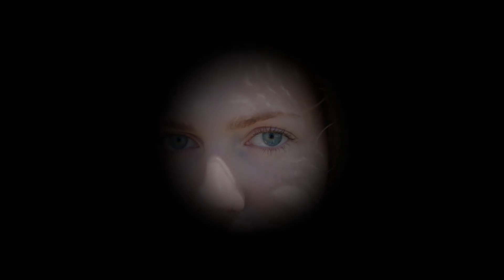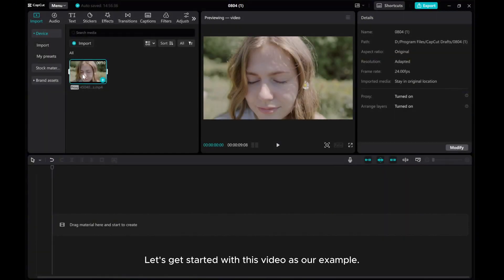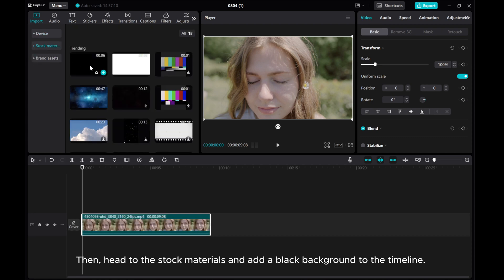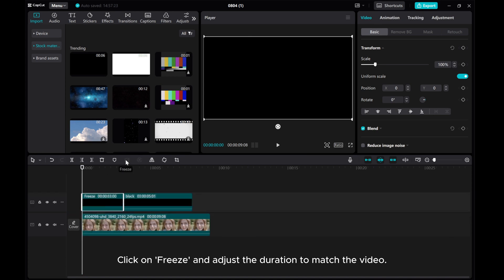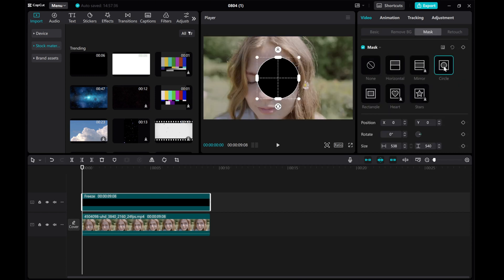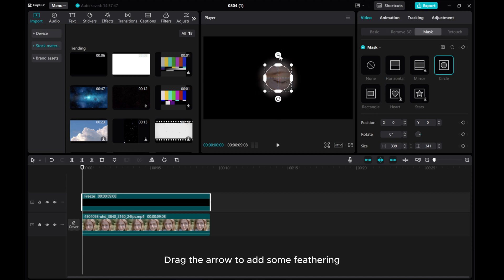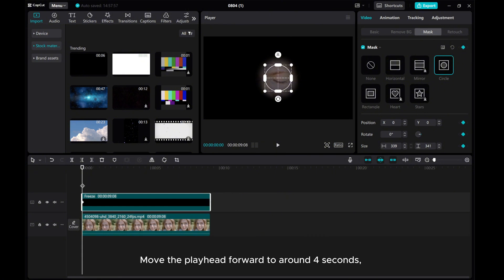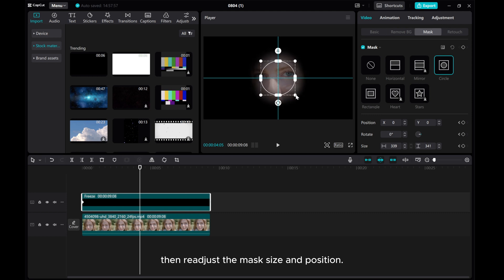Mastering the Circle Mask Zoom Effect in CapCut PC | Easy Tutorial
In this easy tutorial, we'll show you how to create a visually stunning zoom effect that focuses on specific areas of your video using a circle mask.